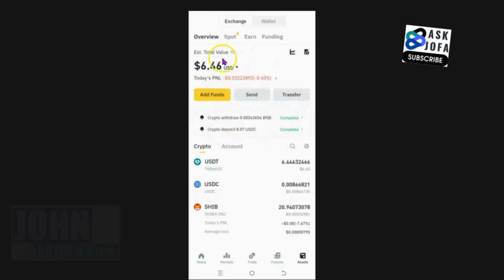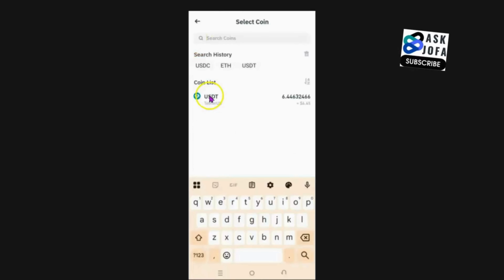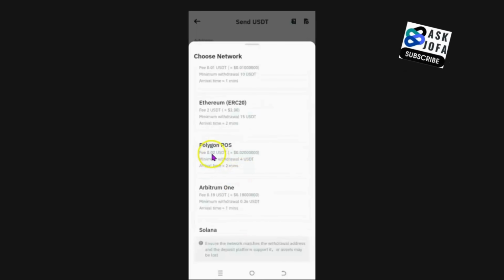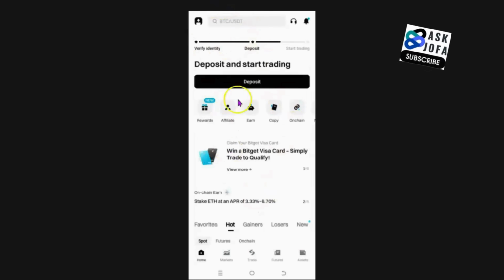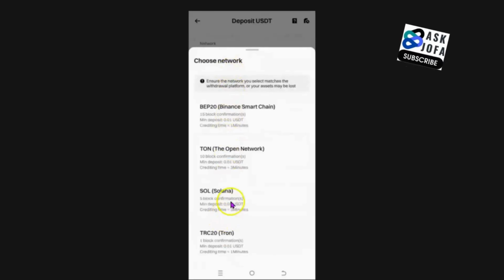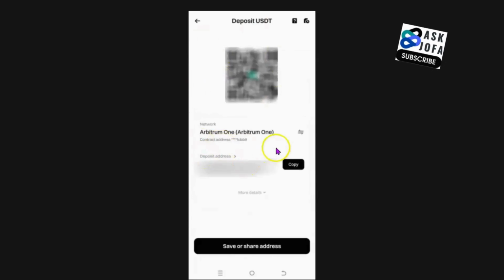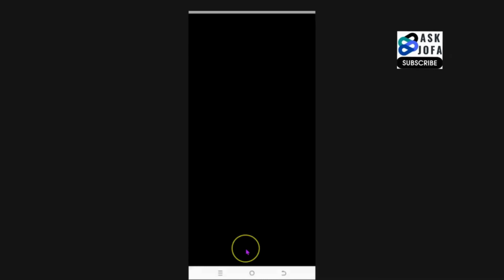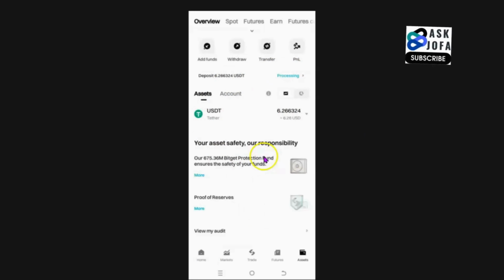How to Transfer USDT from Binance to Bitget (EASY 2026 Guide)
How to Transfer USDT from Binance to Bitget (EASY 2026 Guide). Unlock seamless crypto transfers with this comprehensive step-by-step guide for 2026! Learn exactly how to transfer USDT from Binance to Bitget quickly and securely. Whether you're on your computer or using the mobile app, this video makes the binance to bitget wallet transfer process simple and easy to follow for everyone.

☑️ Trade Smarter on Bybit: Get started with up to $30,000 in bonuses
when you sign up for a top-tier exchange!

☑️ Maximize your earnings. Get up to $30,000 in rewards from top-tier platforms. Don't leave money on the table.

We break down everything you need to know to successfully transfer usdt from binance to bitget. Watch as we show you how to withdraw USDT from Binance to Bitget correctly, including crucial steps like selecting the correct blockchain network (TRC20, ERC20, BEP20, etc.) and understanding associated transaction fees. This is a vital step to avoid losing funds!

Next, we'll guide you through how to deposit USDT in Bitget from Binance. We'll show you how to locate your unique Bitget USDT deposit address and memo (if applicable) and confirm the incoming binance to bitget usdt transfer.

This tutorial covers the entire binance to bitget wallet usdt transfer process from initiation on Binance to confirmation on Bitget. We specifically demonstrate how to transfer usdt from binance to bitget on mobile for users on the go, as well as the desktop process. Avoid common errors like selecting the wrong network, which is one of the main reasons transfers fail.

By following these detailed steps, your transfer usdt from binance to bitget will be straightforward and stress-free. This video is designed to be your ultimate guide for moving USDT between these two popular exchanges in 2026.